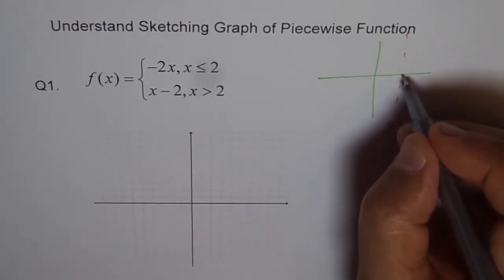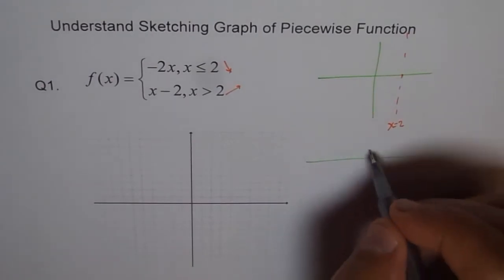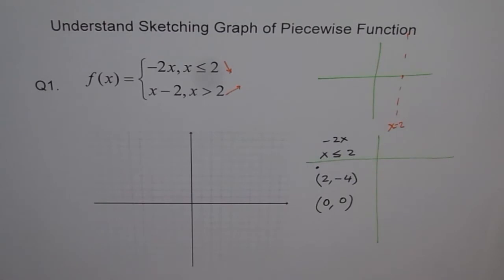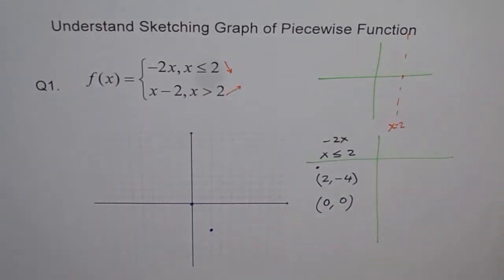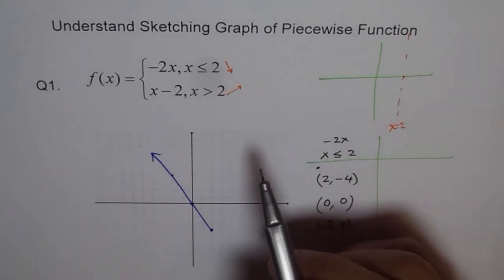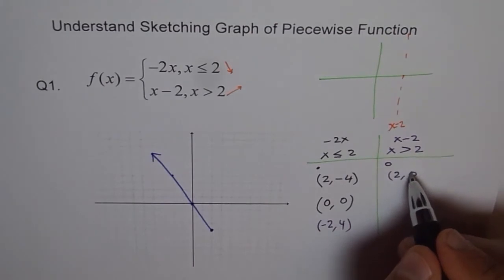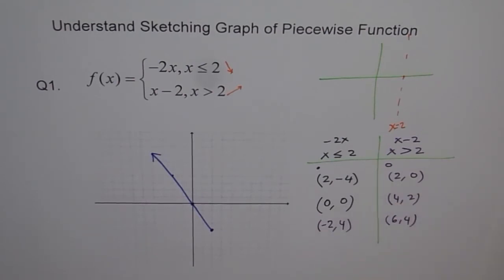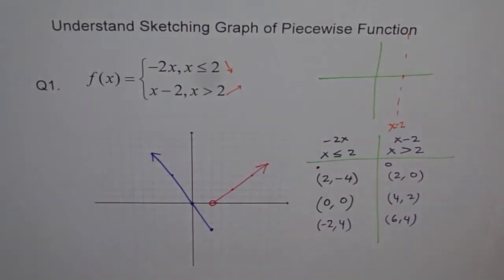Sketch Piecewise Function Q1